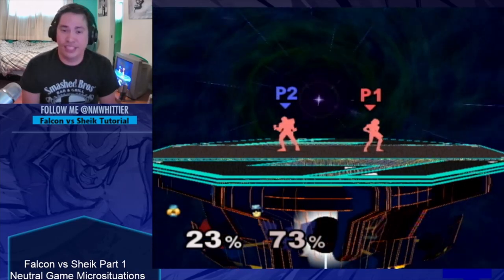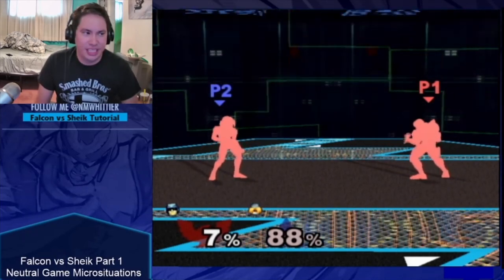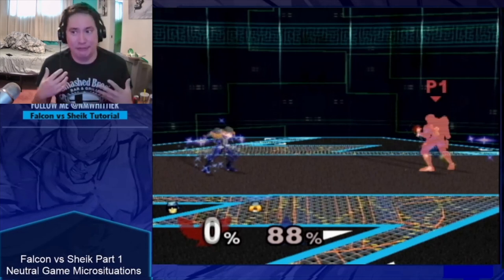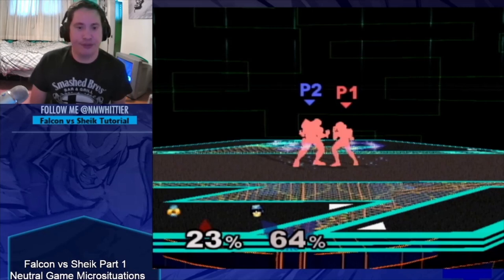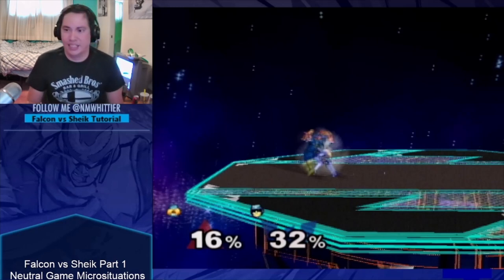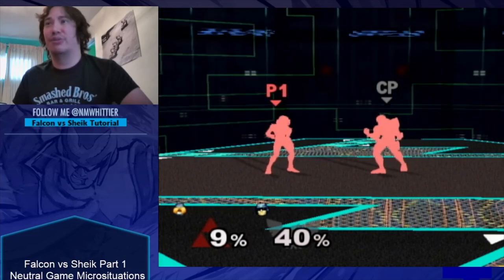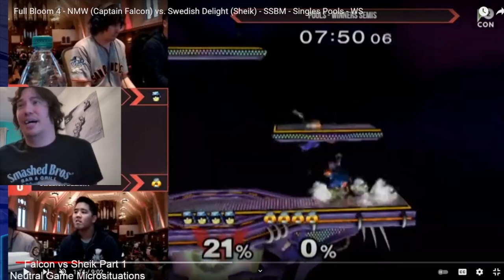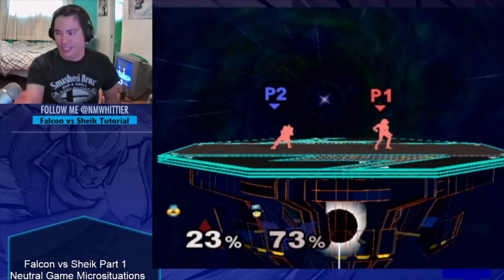Falcon vs Sheik Tutorial (Part 1/3)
Tutorial dissecting the most essential and digestible interactions to get started in the Captain Falcon vs Sheik matchup.